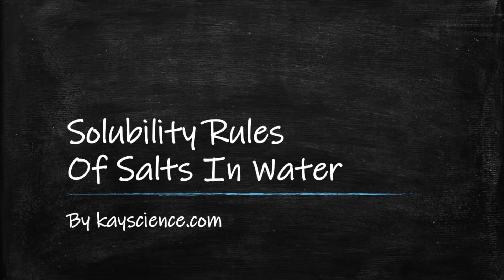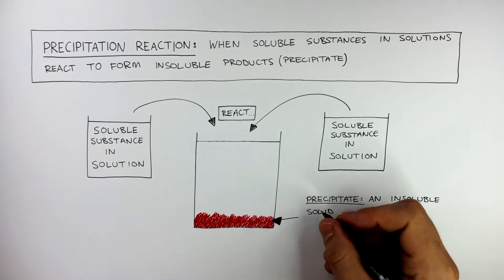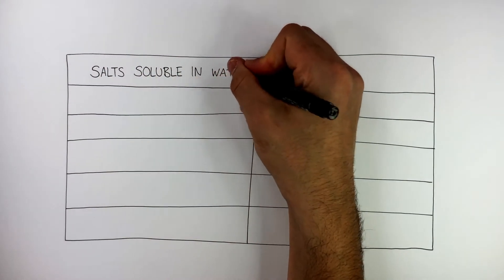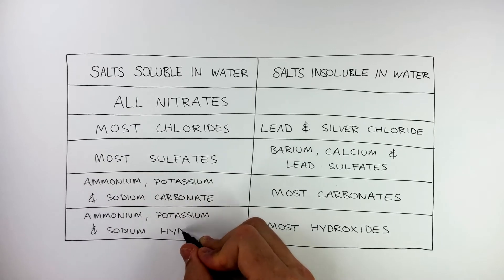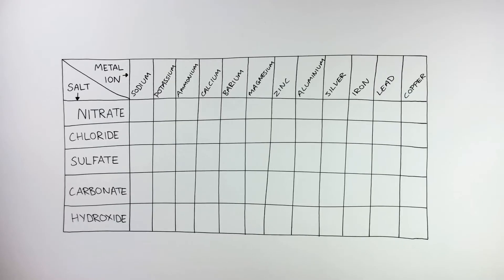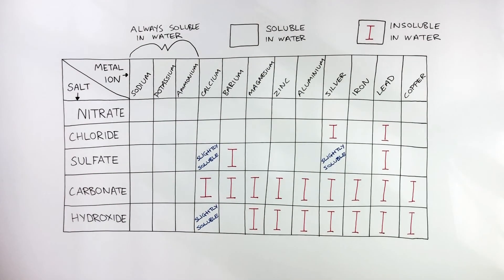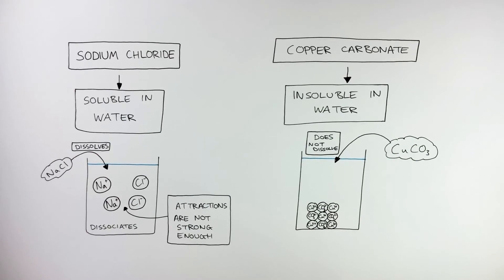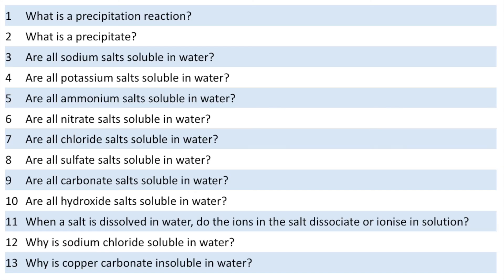GCSE Chemistry - Solubility Rules Of Salts In Water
🏅FREE LIVE ONLINE TUITION // Every Tues & Thurs @6.30pm - live streamed on our channel

Silver chloride is insoluble in water and sodium nitrate is soluble in water. Silver chloride is a white precipitate and sodium nitrate is a colourless solution. The mixture of solution and precipitate are filtered using a filter funnel, filter paper and conical flask. The white precipitate is rinsed with distilled water to make sure the precipitate is not contaminated with the solution. Filter paper is removed with the precipitate and placed in a warm oven to dry.